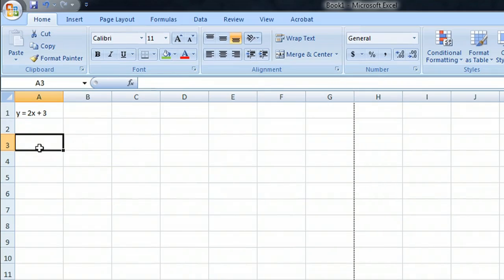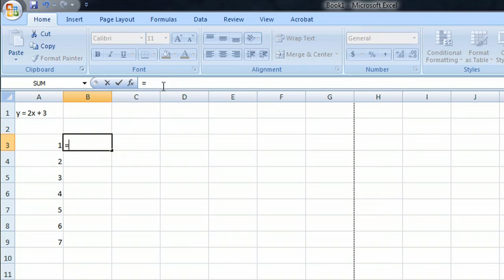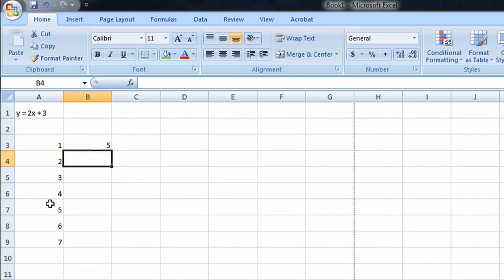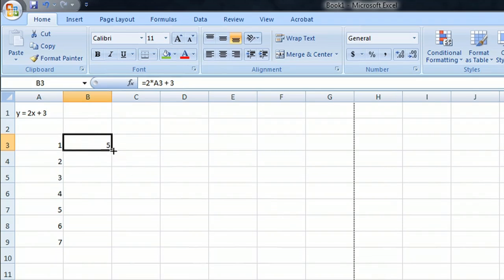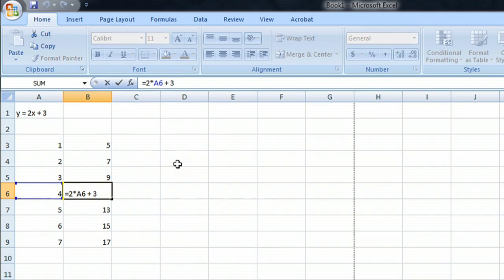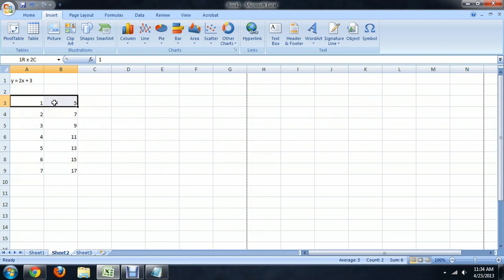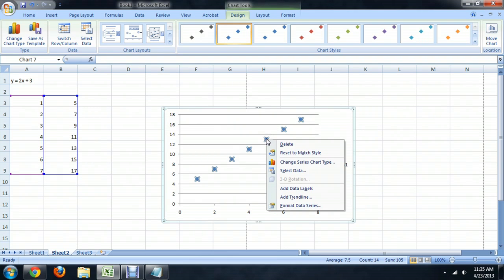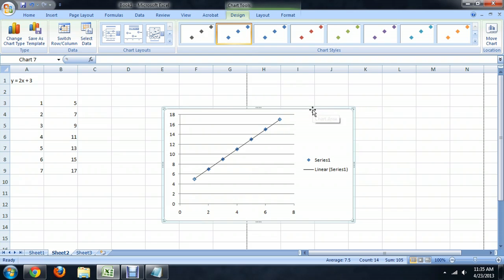How to Easily Graph a Function : Tech Niche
Easily graphing a function in Microsoft Excel is a lot like using a regular graphing calculator. Find out how to easily graph a function in Excel with help from a computer science and media production professional in this free video clip.

Series Description: Microsoft's Office, Publisher, Excel and more will be your keys to creating virtually any type of content that you can imagine right from your desktop or laptop computer. Get tips on productivity suites with help from a computer science and media production professional in this free video series.